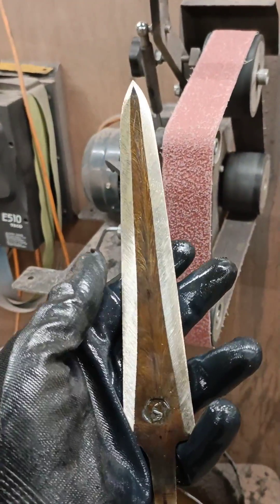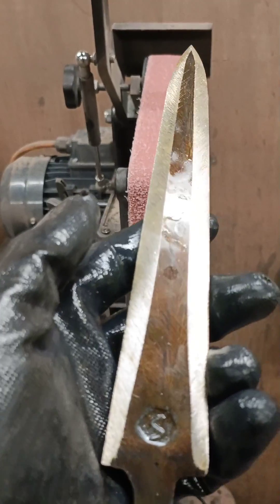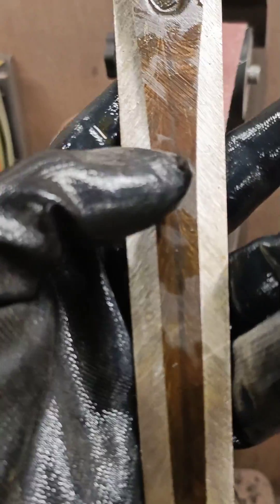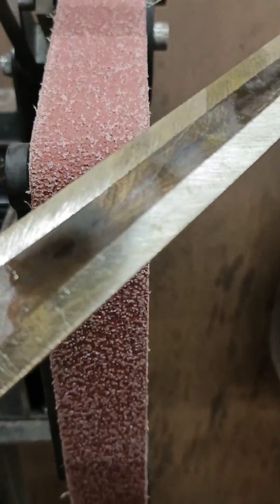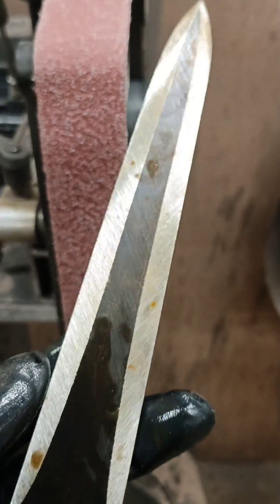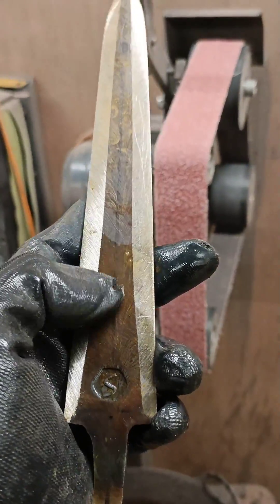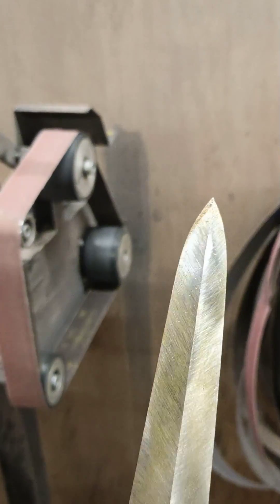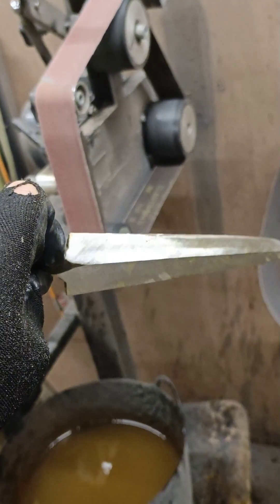How I do dagger grinds,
Hi Everyone, feeling very inspired by @skyeeilersknives3256   tips and tricks he shared within the group a few weeks ago.
I want to continue this trend of sharing techniques to help better the community.

This is a small video on how I approach dagger grinding (double edges items)

Please keep in mind this Is a beginner process I'm doing for a specific task, this process may change and or be not relevant to blacksmith knifemaking knife certain types of blades.
Also keep in mind that I filmed this late at night 😂

Steps
1. Cover all surfaces with layout dye or a wide permanent maker.

2. begin measuring out and marking your scribe lines and most importantly your centreline.

3.use any rough worn out belt to begin grinding off your sharp 90 degrees edges (using a new belt usually strips of the all the grit 😜)

4.at this point begin the change of angle on the belt to 45 degrees as mentioned in the video and change to a fresh belt starting at the base of the blade and working up.

5. continue grinding the bevels with a fresh 36 grit belt , working on the opposing faces on one side of the blade and then the other, ( making sure you have a ruler handy to check the thicknesses)

6. As you get closer to the centreline, swapping to a 120 grit belt and lowering the speed if you can will allow the bevels and centreline to become more flat and crisp.

7. Finally, work back to the tip of the blade now that all you lines and faces are dialled in, you can continue working up the belt grits 120, 240, 400 , 800

thanks again for watching